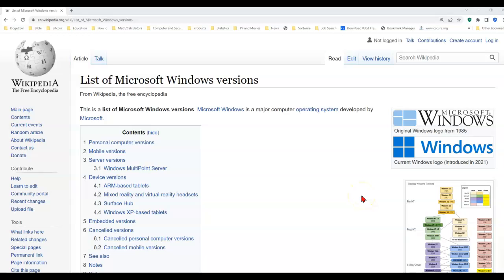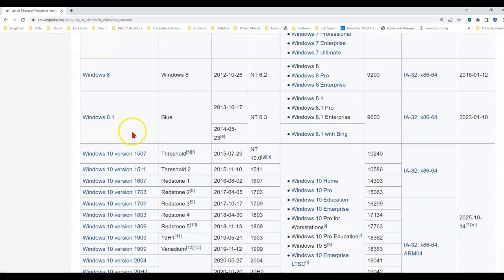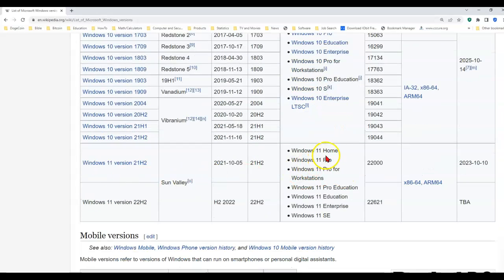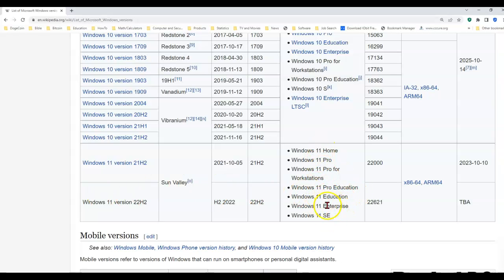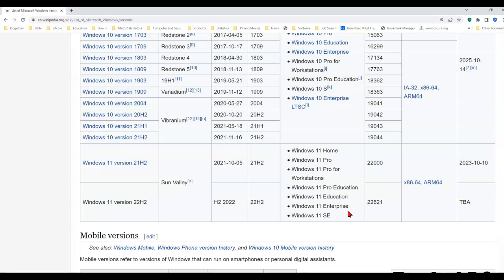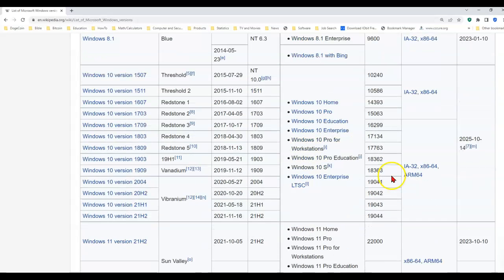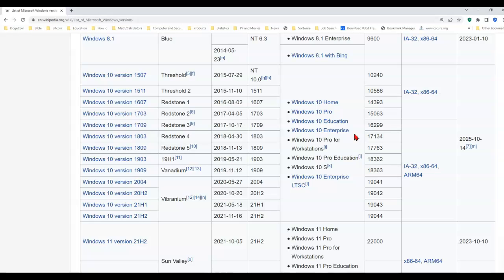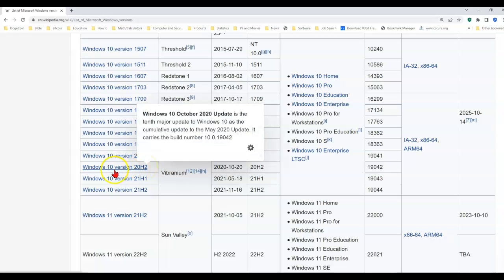Windows Versions, Editions, Updates, Upgrades